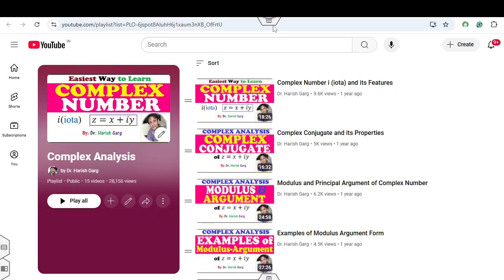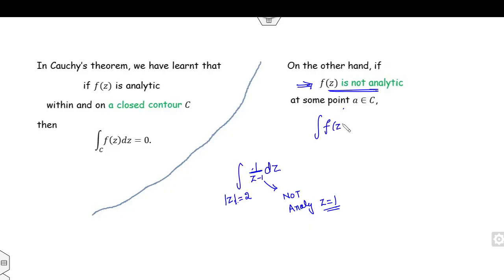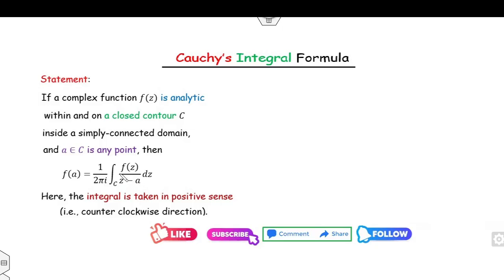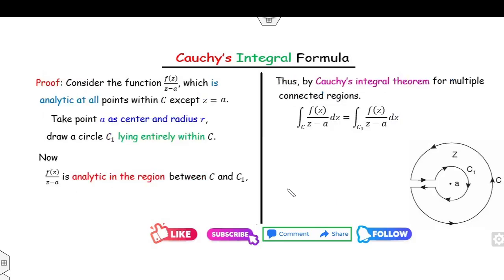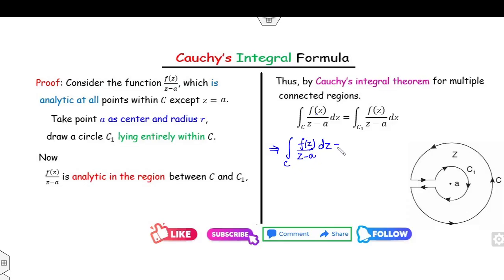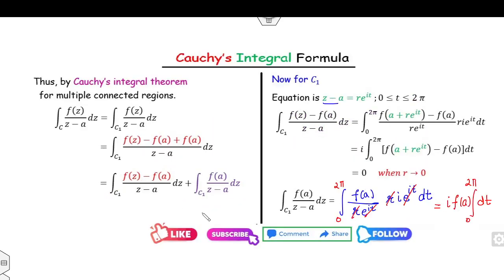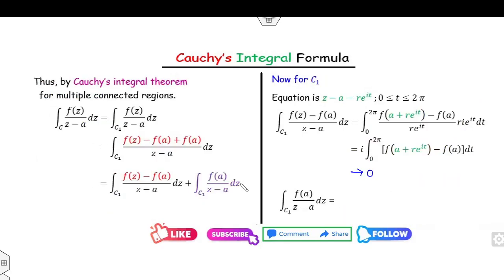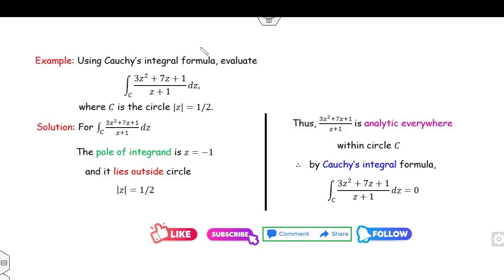Cauchy Integral Formula | Examples | Easiest Way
This lecture explains the topic of the Cauchy integral formula & Solved Examples.